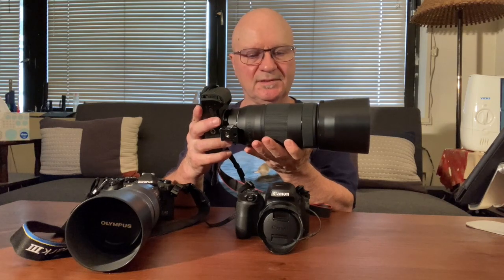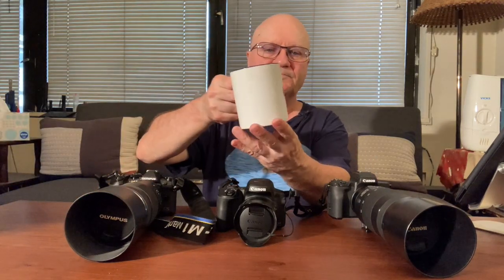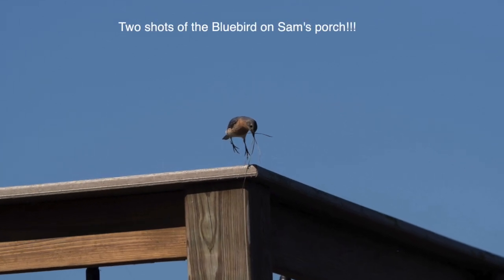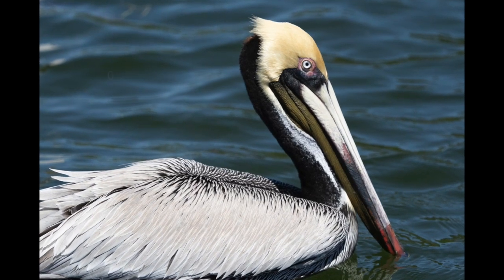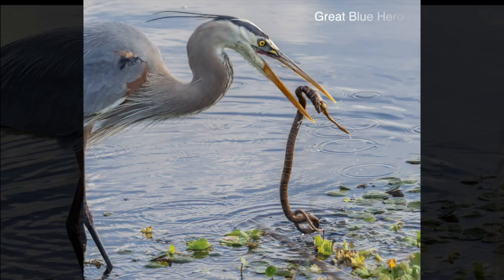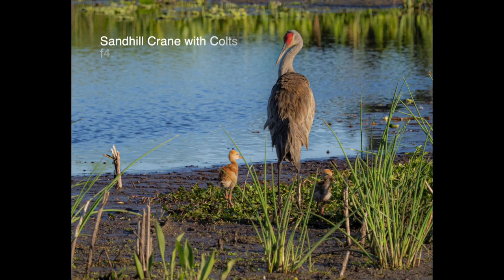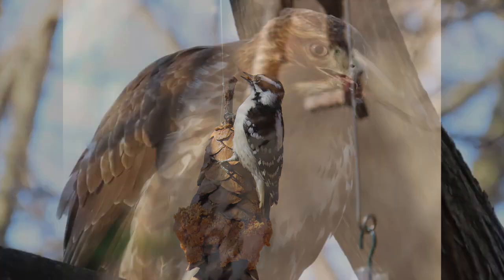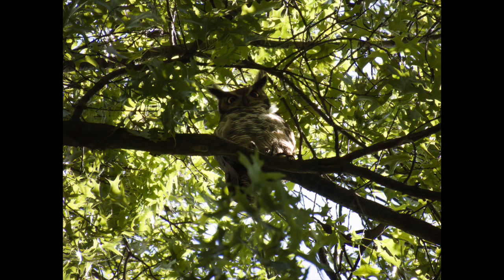Why I started birding! - by Richie Vitale